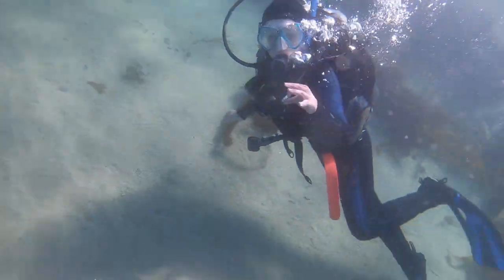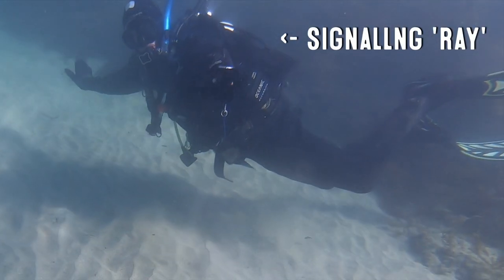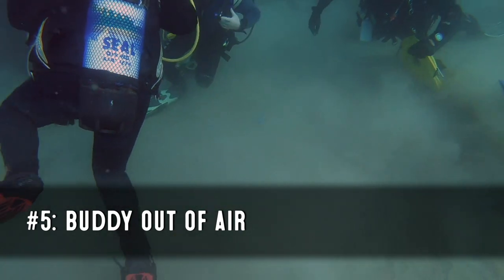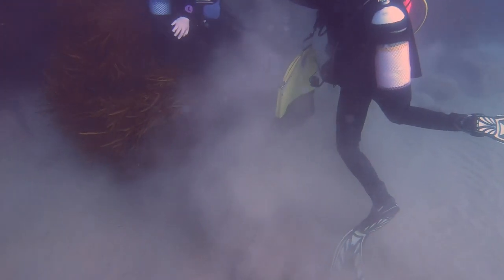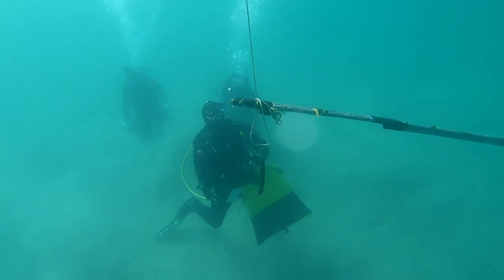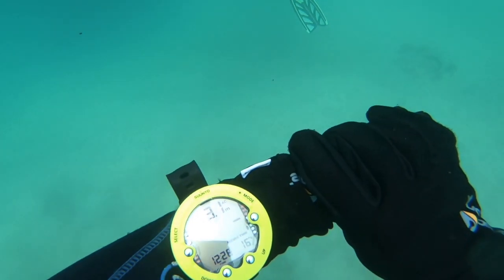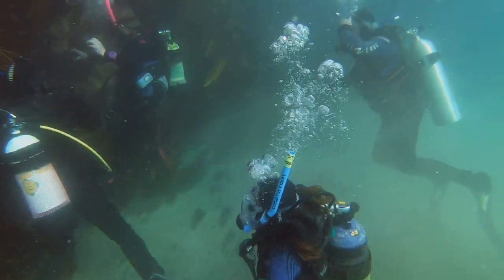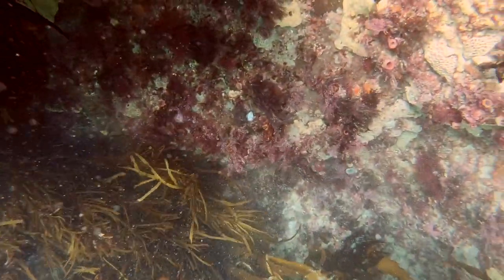I learned how to SCUBA Dive! (PADI Open Water Diver Course) 🤿🐠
At long last, the secret is out - I'm now certified as an Open Water SCUBA Diver!  Follow me as I take you on my journey through my PADI Open Water Diver certification course, starting with training in a pool followed by four fully-guided open water dives.

The course's content will be of great use to me regardless of whether I'm snorkeling, freediving, hookah diving or using SCUBA as it included many great tips on buoyancy, underwater communication and safety considerations. I shall continue to build upon this training, and once I have gathered the appropriate gear, training and support team (dive buddies) I'll look to integrate SCUBA alongside my other styles of treasure hunting and metal detecting adventures.

Many thanks to SEAL Diving Services for their guidance and support.

PS. I'm in a rental wetsuit for this course... but I am pleased to announce that a 7mm suit has been ordered.  The underwater treasure hunting shall continue over winter! 🥳

New to my channel?  Thanks for dropping in!  I really appreciate your support.

Al & I use the following equipment.  Let 'em know DirtFishMish sent you:
Metal Detectors: Minelab Equinox 600 & 800 with Detect-Ed Carbon Shafts & Snake Skinz coil cable wraps
Pinpointer / Scuba Detector: Nokta Makro PulseDive
Beach Scoops: Sito Scoop 170mm & 200mm
Digging Tools: Tyger Stainless Steel (Groundhog, Cub, Digger models)
Finds Bags: Detect-Ed Treasure Pouches, Trshbg Hip Bag

About DirtFishMish (Dirt Fish Mish):
Hi, I'm Mish (DirtFishMish, Dirt Fish Mish) - a metal detectorist, treasure hunter and adventurer from Australia!
My videos are about beach metal detecting, land metal detecting and even underwater treasure hunting with my Minelab Equinox and Nokta Makro PulseDive.  I also like to explore Australia, so you'll see hiking, camping and outdoor adventures from me when I have opportunities to travel.
It is important to me to keep our environment clean, so you will see me performing cleanups and removing trash from our beautiful beaches, oceans, forests, parks & other landscapes.